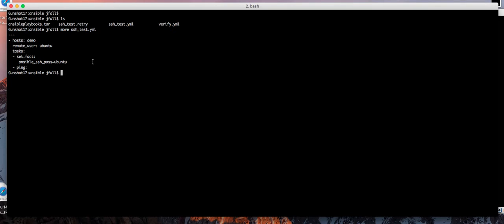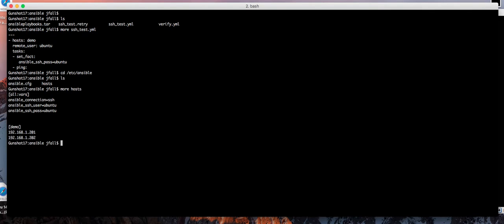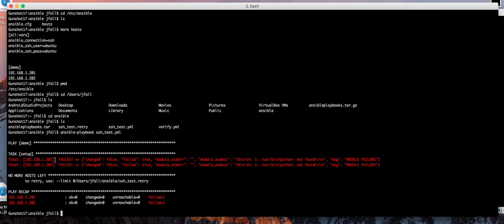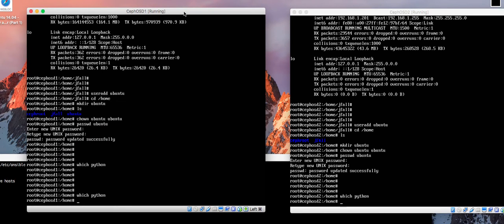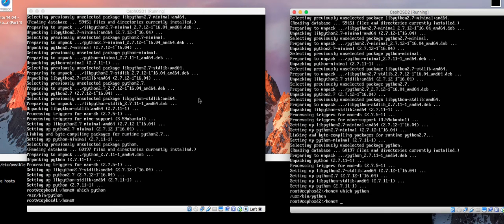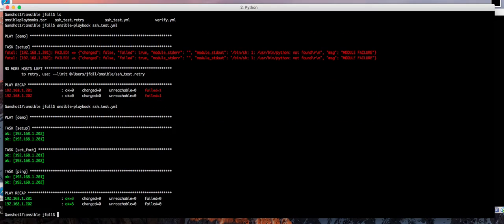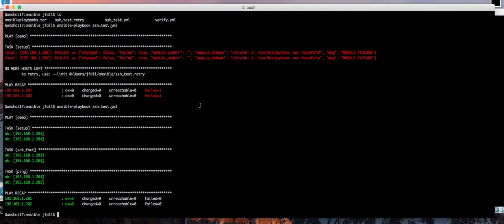Ansible Playbook ssh ping debug problem python must be on remote machines